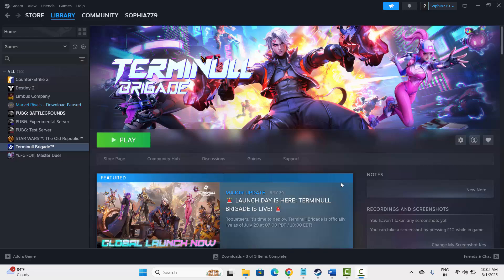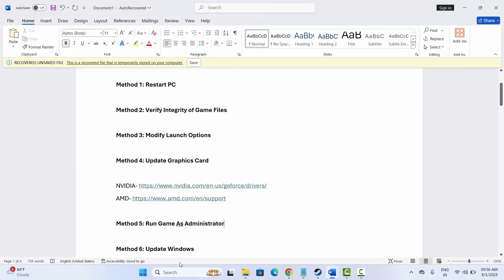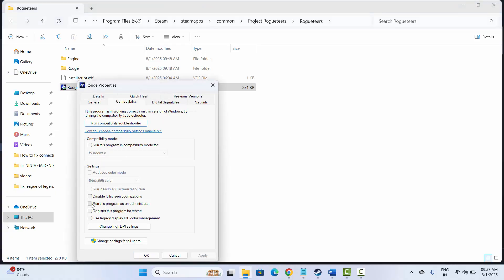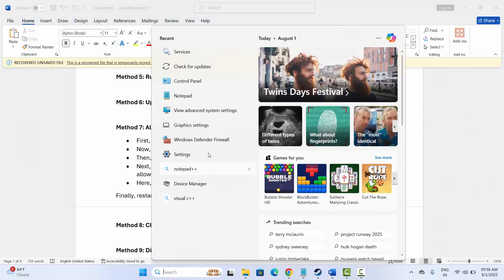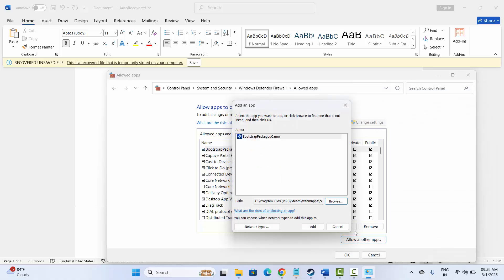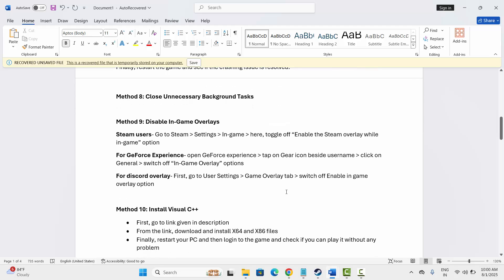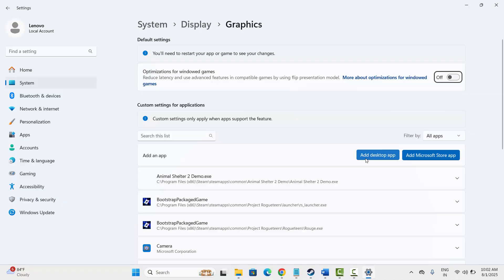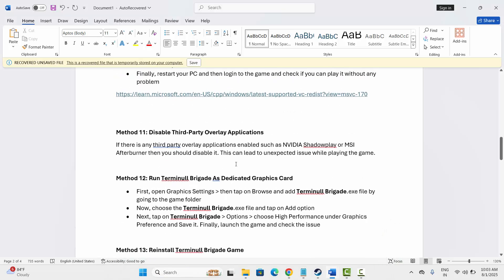Fix Terminull Brigade Not Launching, Crashing at Startup, Lagging, Black Screen, Not Loading on PC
In this video tutorial, learn how to Fix Terminull Brigade Not Launching, Crashing at Startup, Lagging, Black Screen, Not Loading on PC

🌐Social Media-